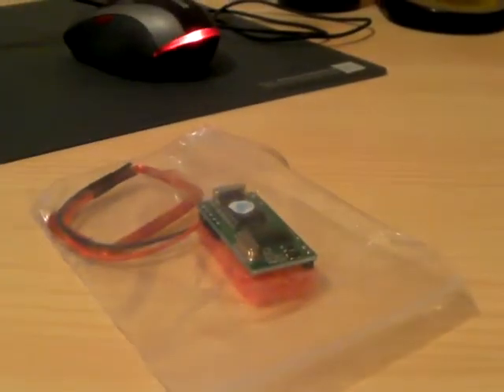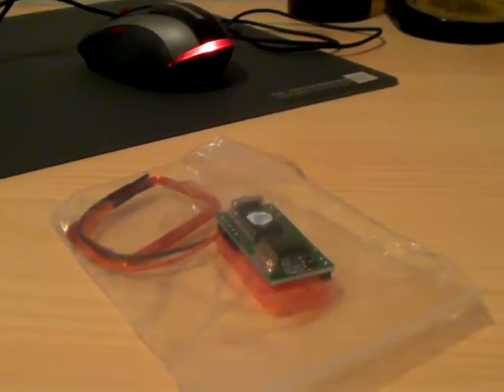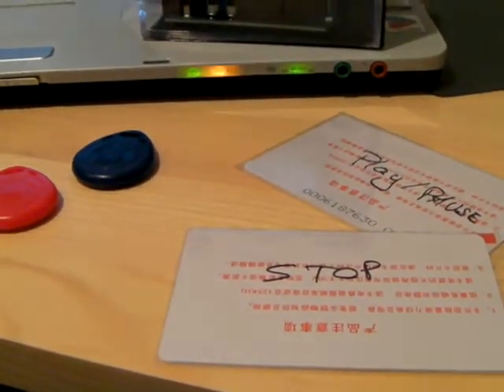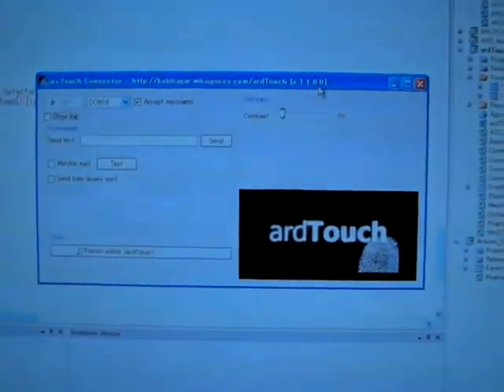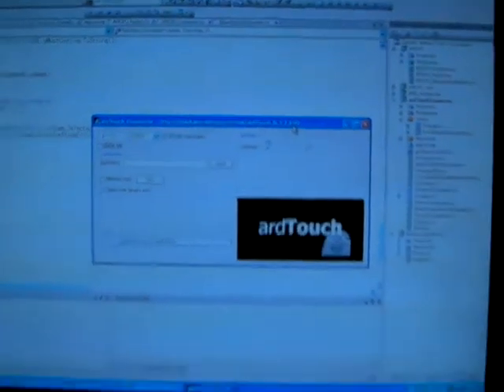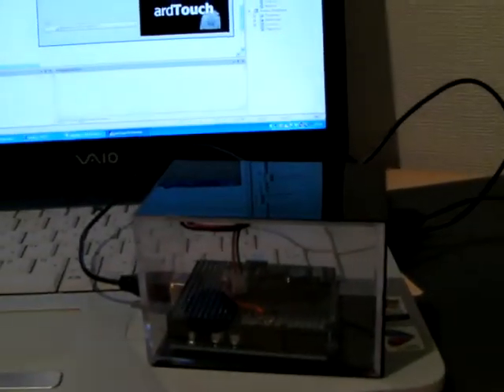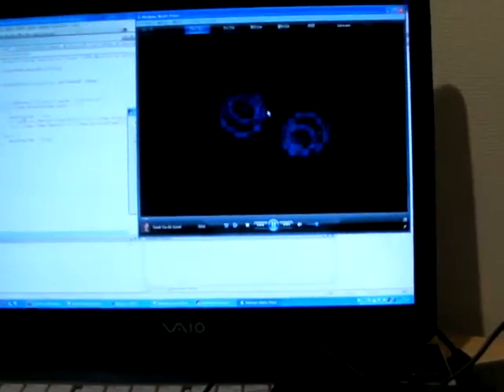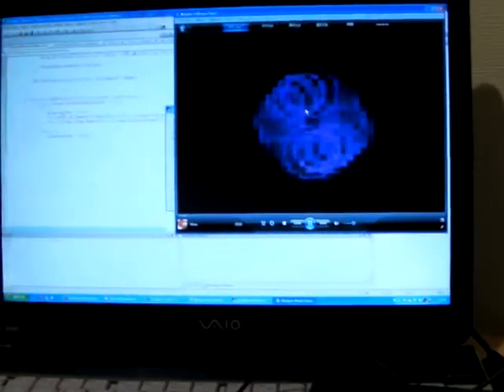ardPlayer Token - RFID reader and Arduino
Using Arduino Duemillanove and a RFID token reader from Seeedstudio, I built this. Very simple, using a shield on the which RFID read is soldered, plus a bling bling led. When hovering the box with a RFID token (card or key strap) it reads the code, sends to the PC and PC interpretes it. In my case it plays music or stop music. You can configure it in XML file, it just runs a command line in the end. Enjoy.